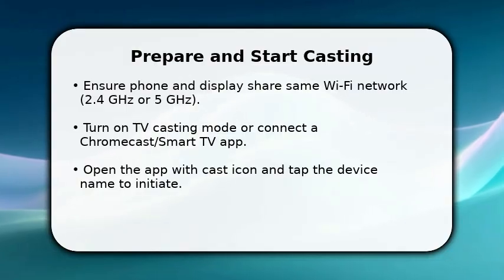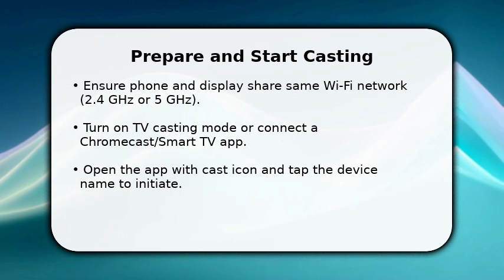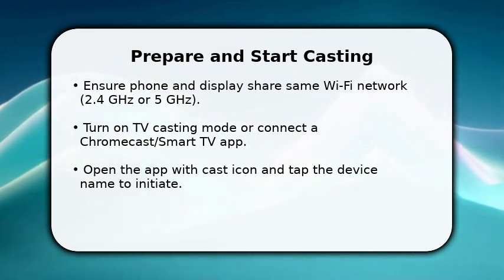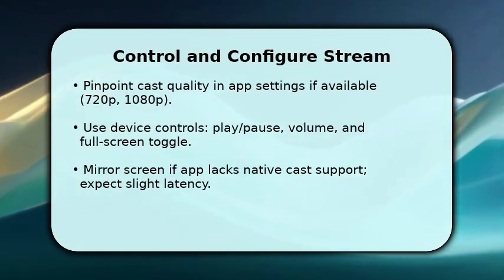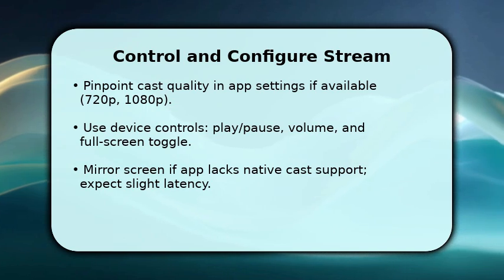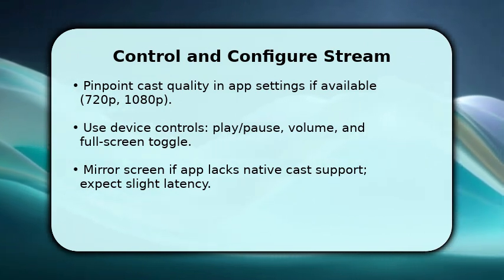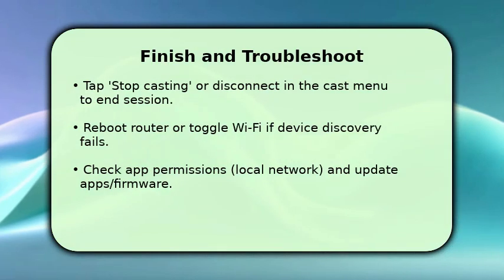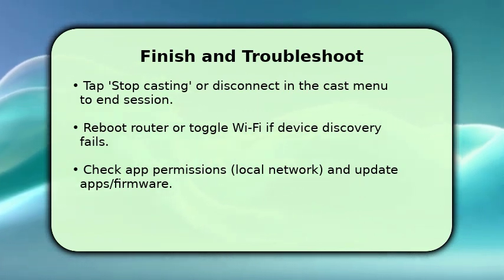How to Use Cast in Mobile - Easy Guide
Discover the simplicity of casting on your mobile device in this easy guide. Learn step-bythy techniques to effortlessly transfer files between devices using cast technology.

casting, mobile file sharing, transfer data with cast,